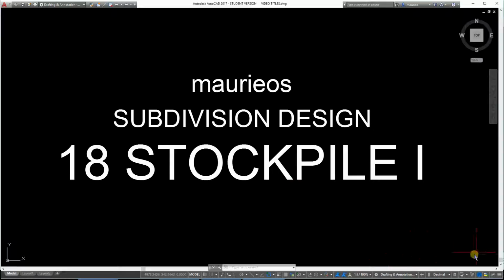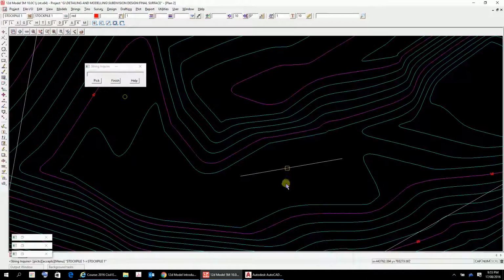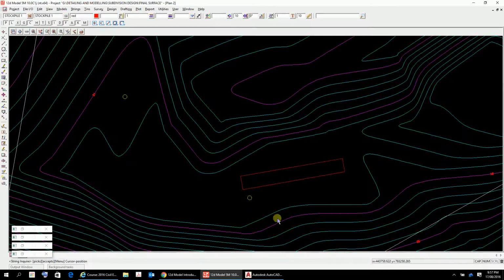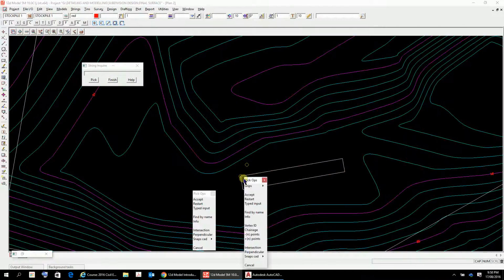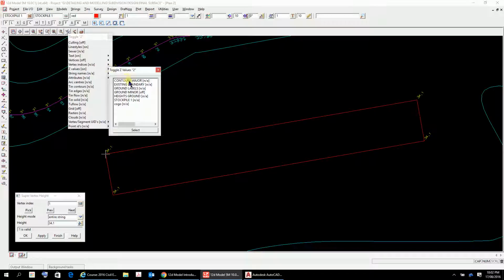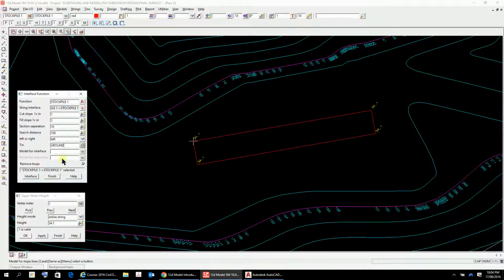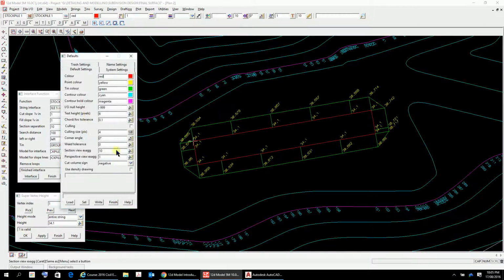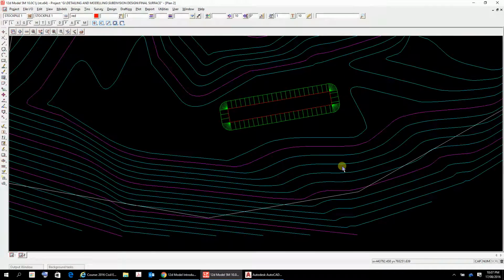maurieos SUBDIVISION DESIGN 18 STOCKPILE I